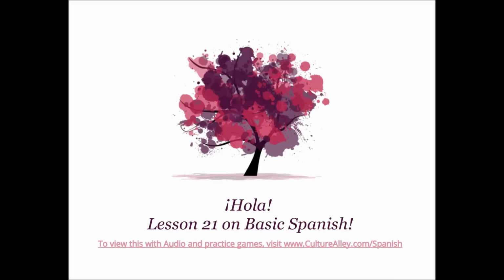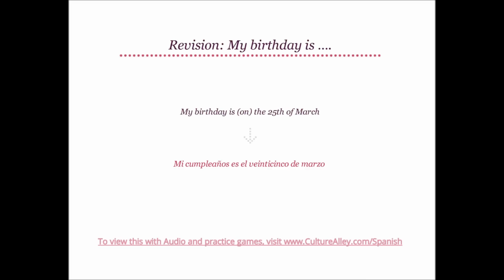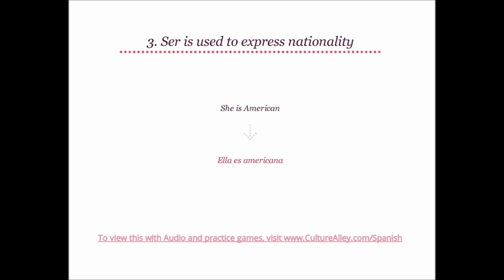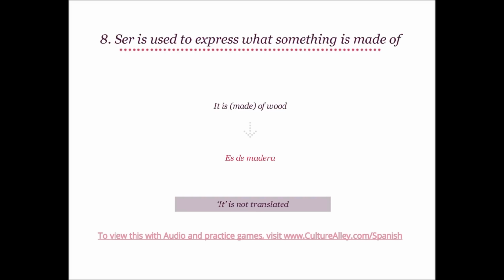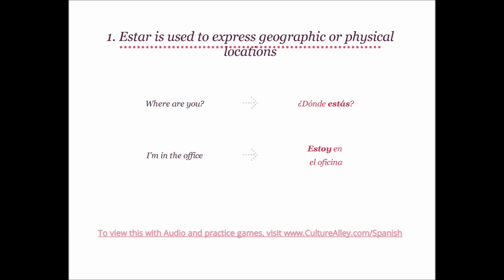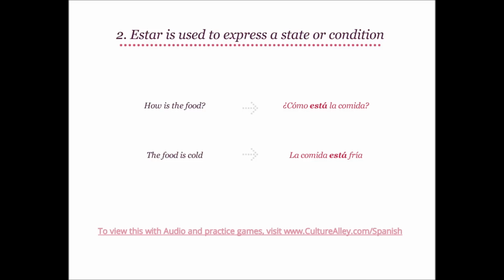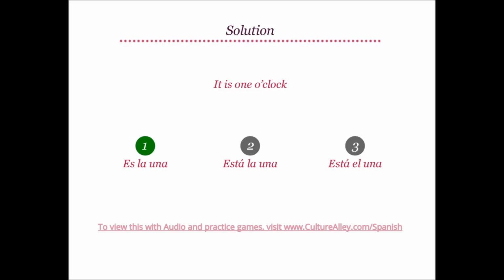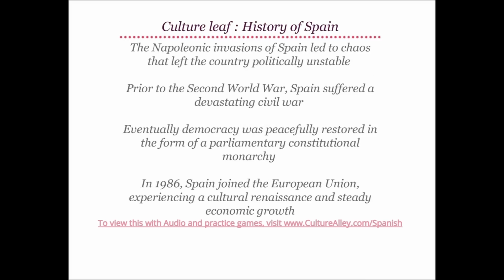Basic Spanish | Lesson 21 | Practice on usage of 'ser' and 'estar'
Learn Spanish for free using self-paced audio-visual lessons and interactive practice exercises - CultureAlley - master conversations, grammar, vocabulary and more! This lesson covers some practice on the usage of 'ser' and 'estar'. To study this at your own pace, take quizzes and explore more lessons go See you at the Alley!